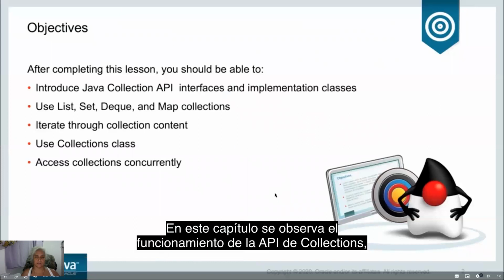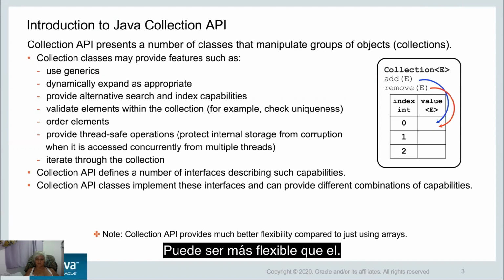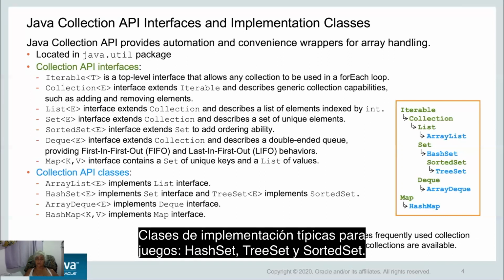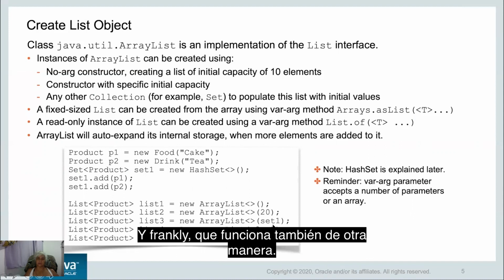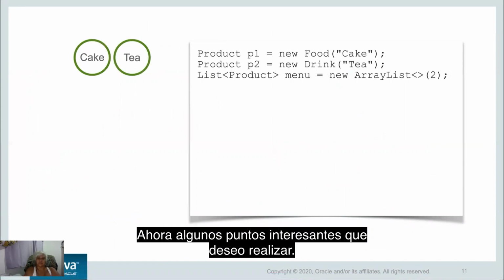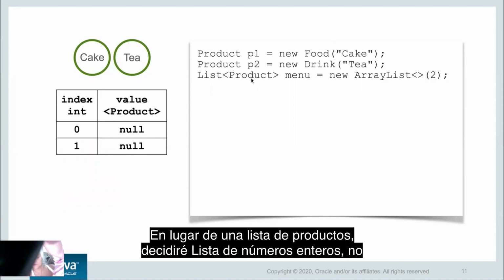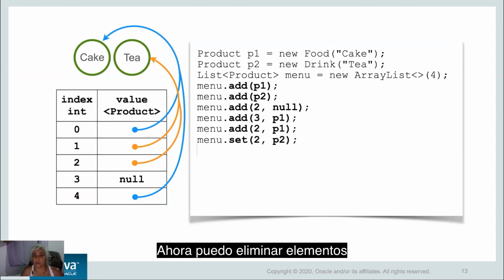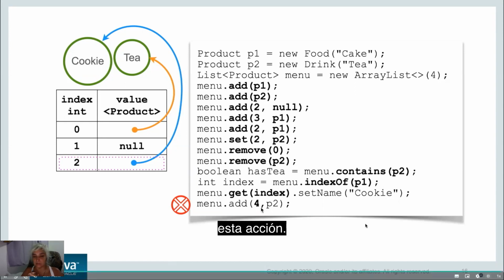collection parte 1